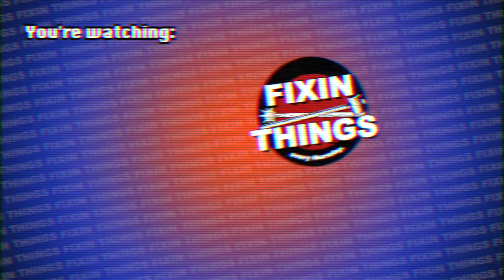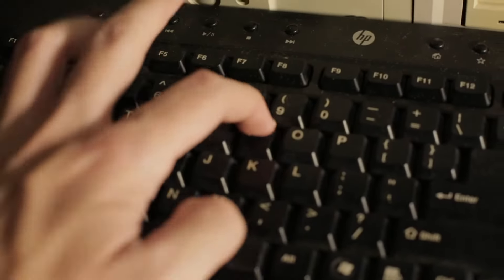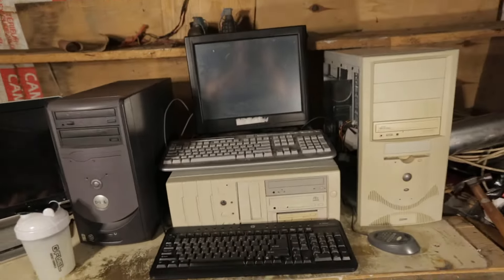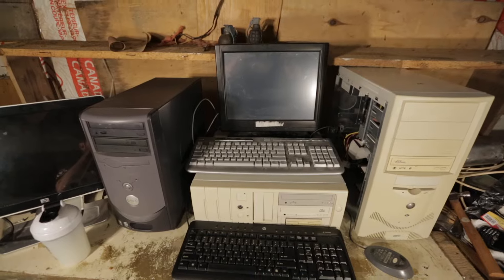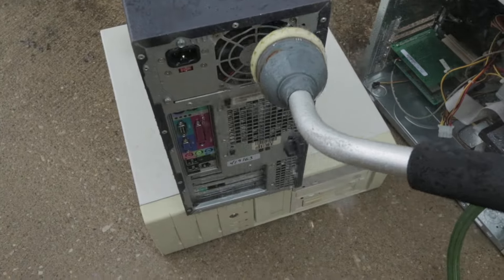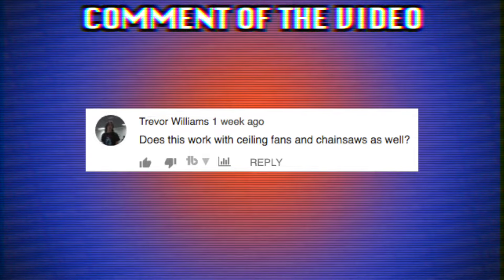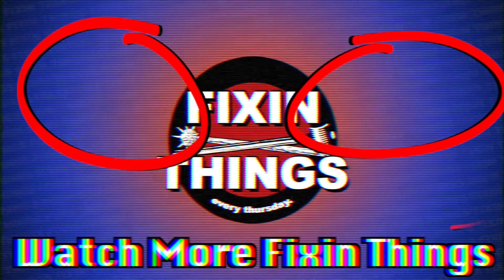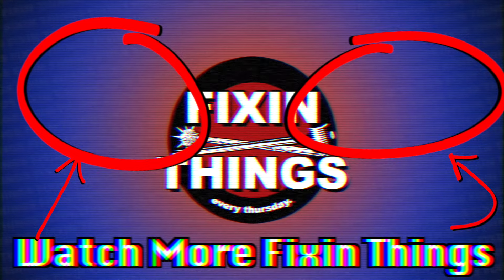How To Speed Up Your Computer!!!! - Fixin' Things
Looking to speed up your computer? OR conceal your identity online so you can flee the country? Either way RUN FAR FROM HERE.

In this video I have a simple method to speeding up your personal computer and clean it up back to factory speeds

Computer speeds are tricky, they can be hard to